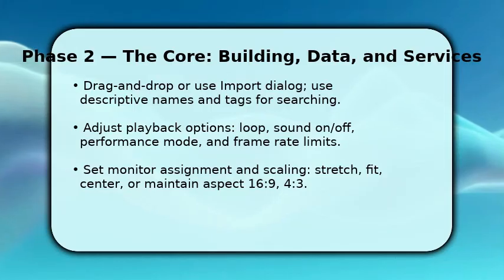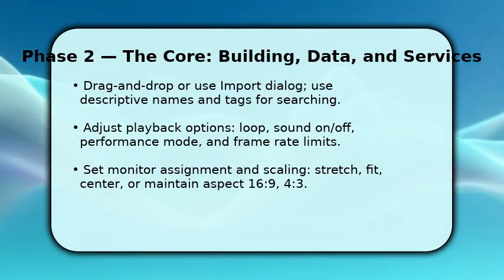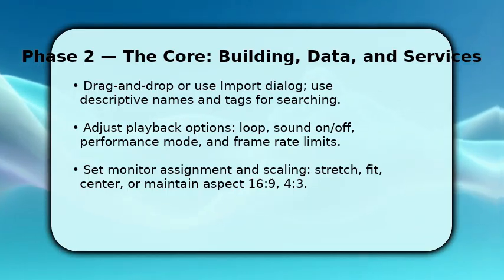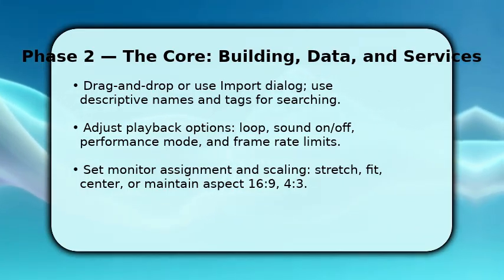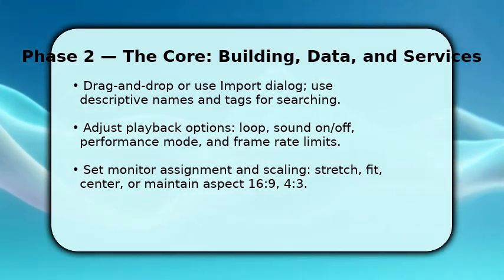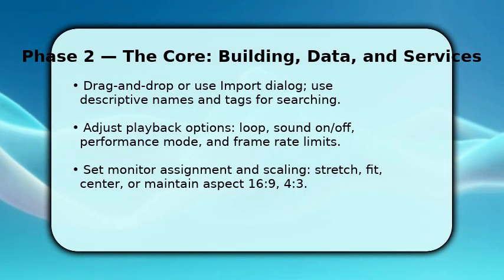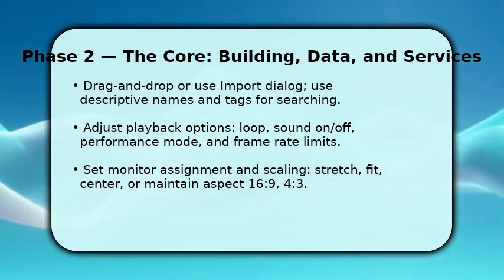How to Add More Wallpapers to Lively - Easy Guide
How to Add More Wallpapers to Lively - Easy Guide | 🔒 Surfshark VPN Deal — Stay private and secure. $1.99/mo + 3 Months Free ▸

Discover the simple steps to enhance your home' extranormal charm by adding more wallpapers. This easy guide walks you through selecting, installing and arranging various patterns for a lively atmosphere in any room.

how to add wallpaper, home decorating tips, wallpaper installation process, selecting the right pattern, living space transformation, DIY home improvement, decorative walls, pattern mixing techniques, easy guide for adding more wallpapers, enhance your living room with new patterns, creating a lively atmosphere